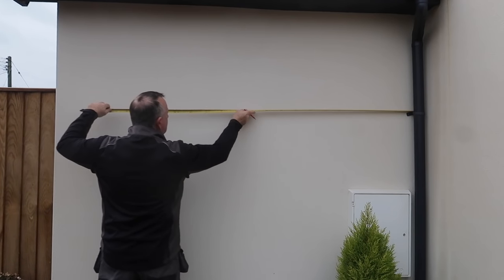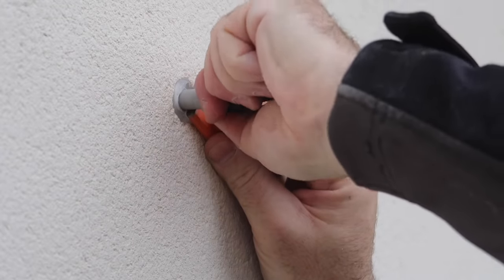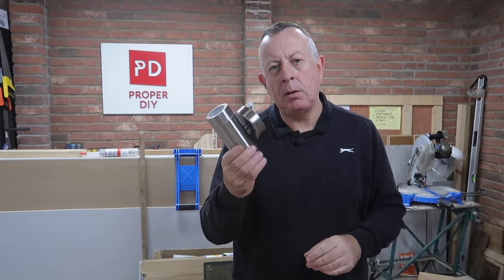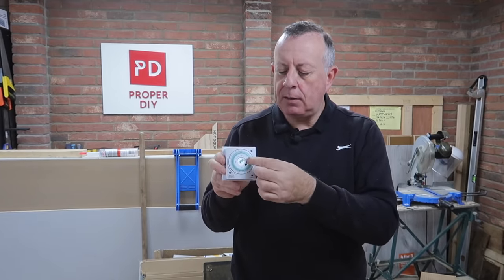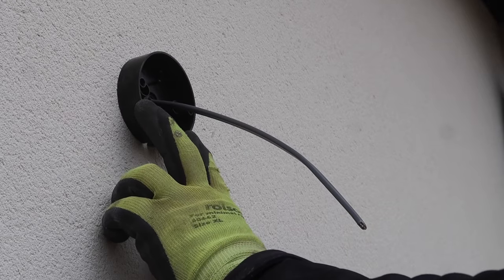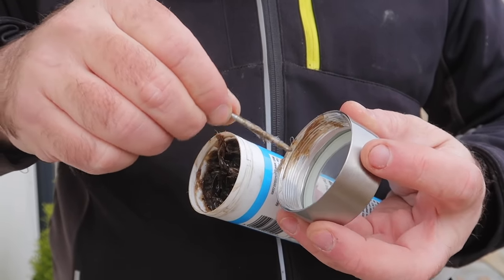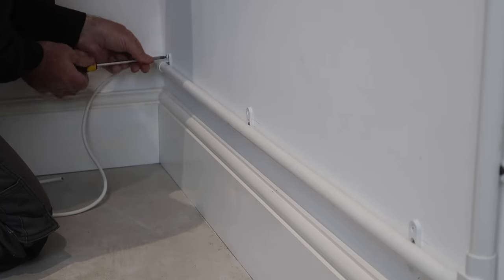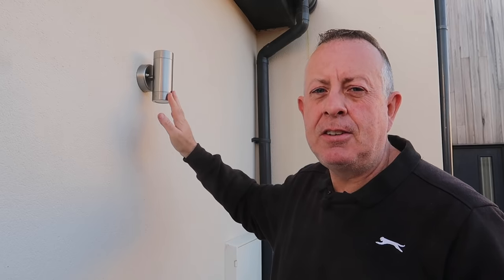Outdoor Light - Easy Installation without touching the house electrics.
Watch me install a new, easy outdoor light that doesn't even need wiring into the house electrics.

UK Links:
► Up/Down lighter
► Analog timer
► Surface mounted backbox
► Stanley wire strippers
► Dewalt Impact Driver
► Dewalt 18v Combi Drill
► Marksman marking tool

US Links:
► Stanley wire strippers
► Dewalt Impact Driver US
► Dewalt 18v Combi Drill US

Being Together by Untitled Love Story
Another Time by Future Dreams